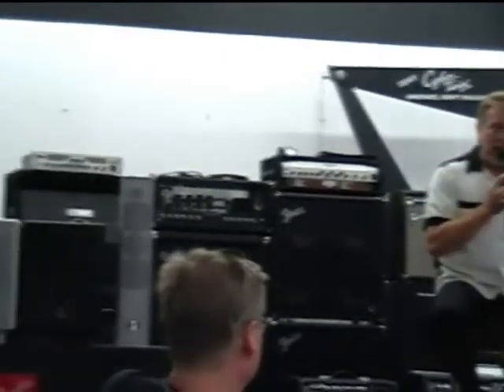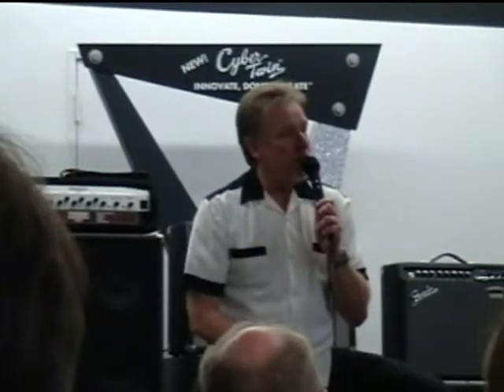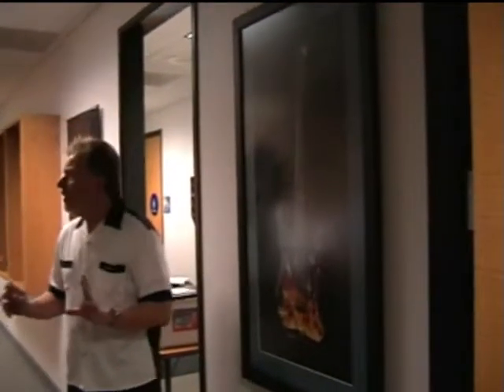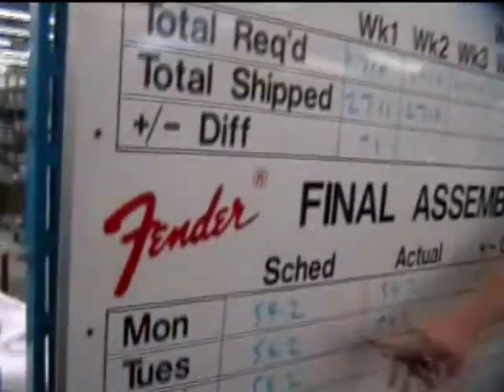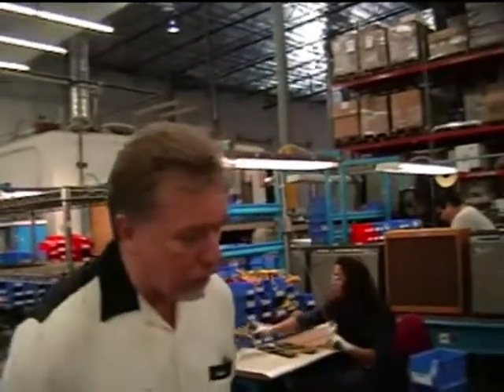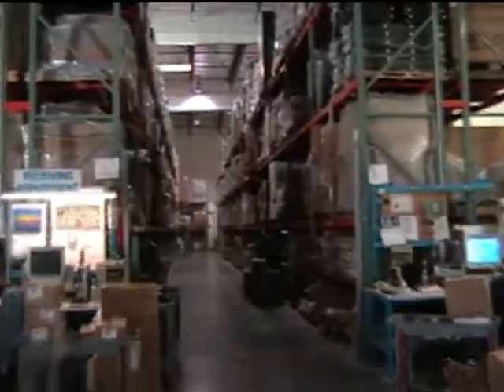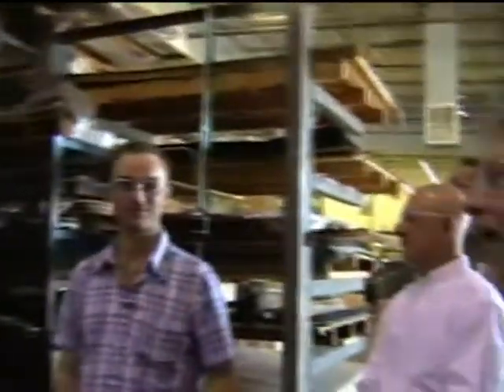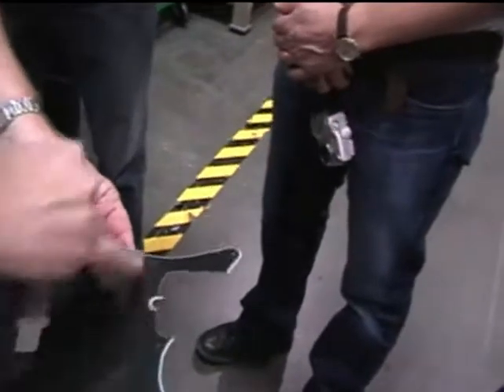Fender Corona Factory 1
My first visit @ Fender guitar factory in Corona, CA, 2008 (part 1)